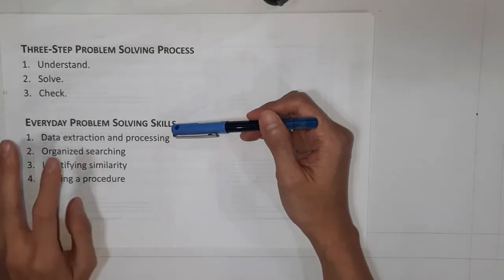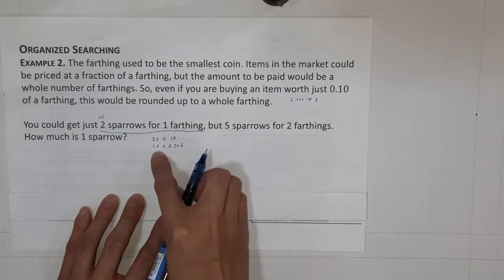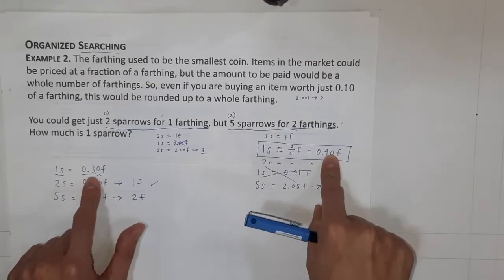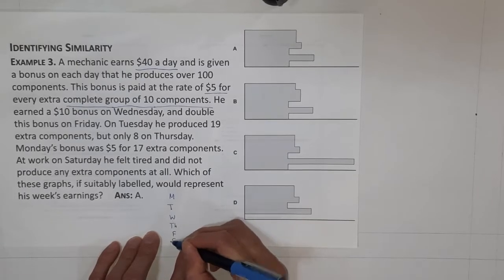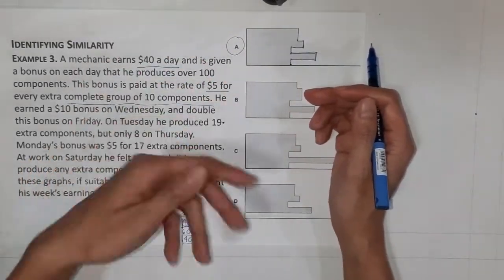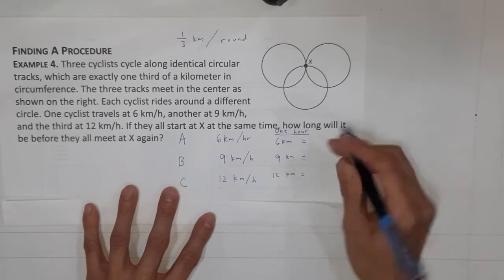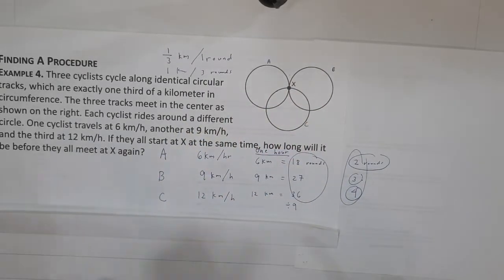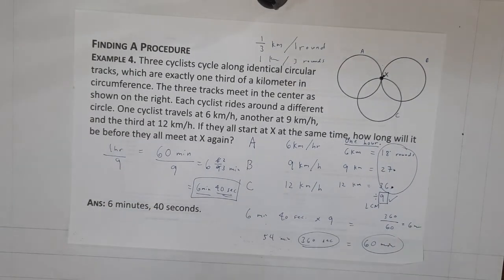Everyday Problem Solving (1 of 2) [Filipino]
CORRECTION IN ITEM 4:
9 is the GCF (greatest common factor), not the LCM (least common multiple).

Please do NOT post here comments related to the quiz. Thank you.